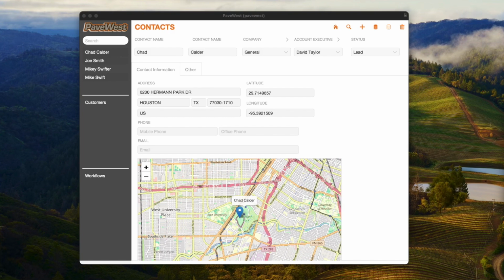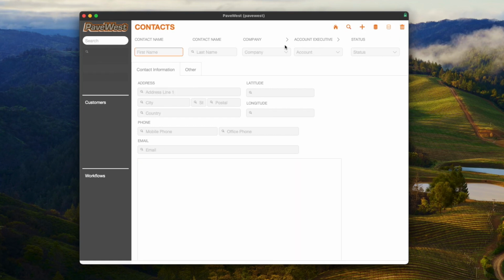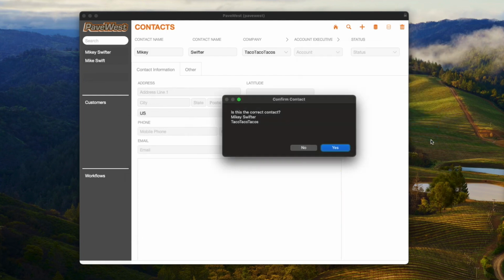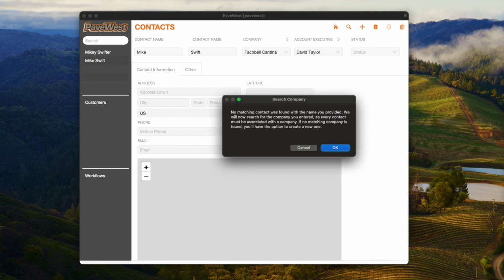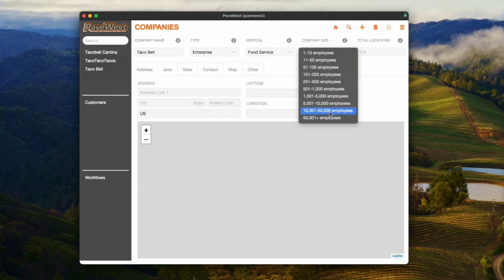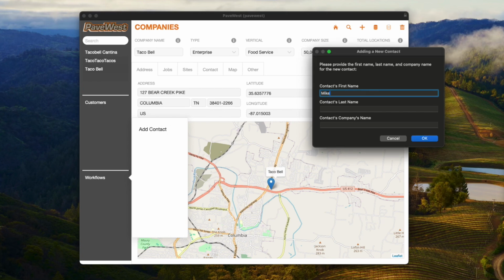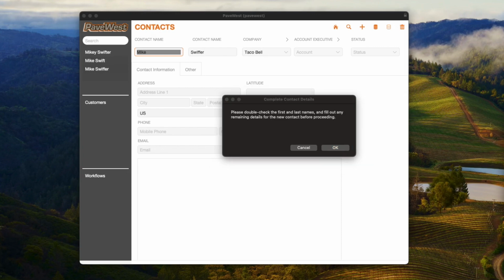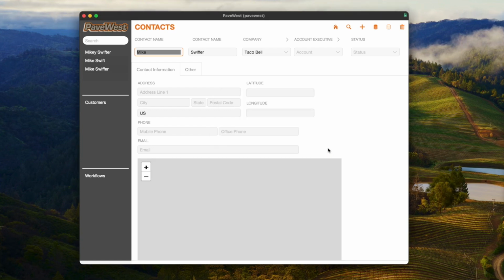CASE STUDY 001-03: Preventing Duplicates and Ensuring Data Integrity with Workflow Automation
In this video, we demonstrate how to efficiently manage contacts in a CRM system by using workflow automation to prevent duplicate entries and ensure data integrity. Instead of relying on manual searches that can lead to errors, we showcase a guided walkthrough that prompts users to verify contact and company details before adding new records. This process not only avoids duplicates but also maintains clean and accurate data, improving overall system efficiency and user experience.